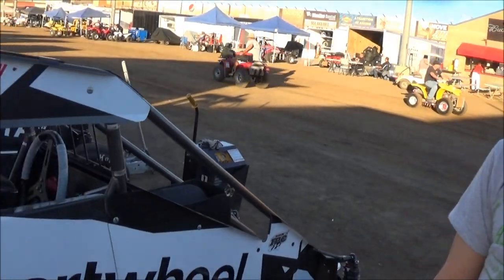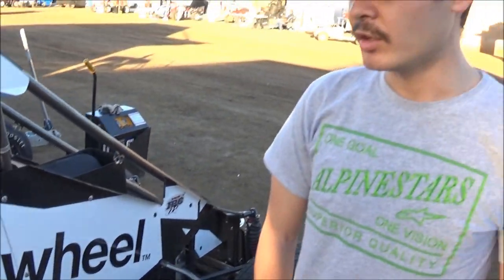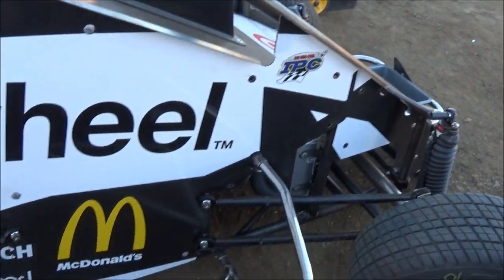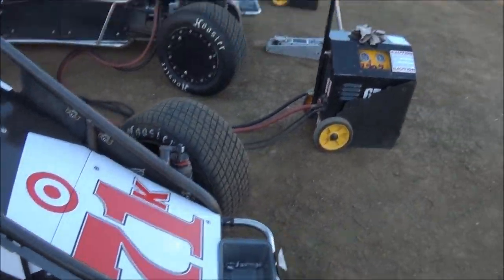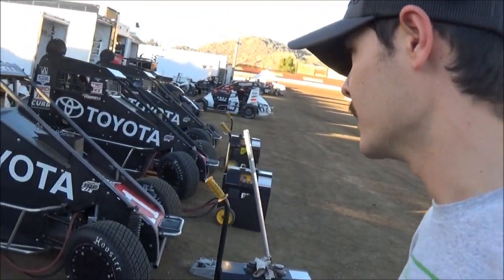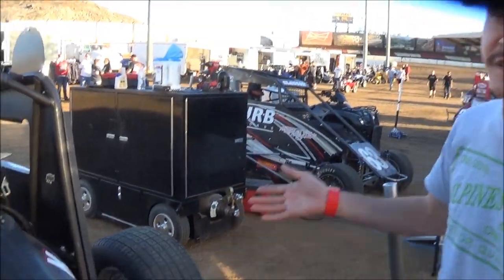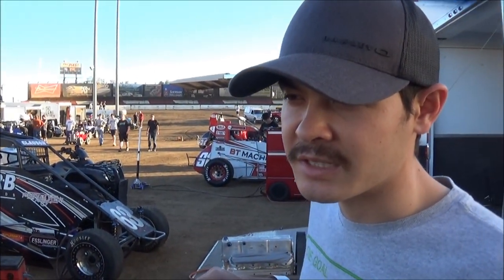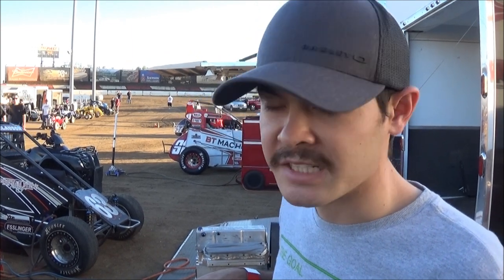Kyle Larson 71k USAC Midget Turkey Night Grand Prix @ Perris Auto Speedway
Perris Auto Speedway
18700 Lake Perris Dr.